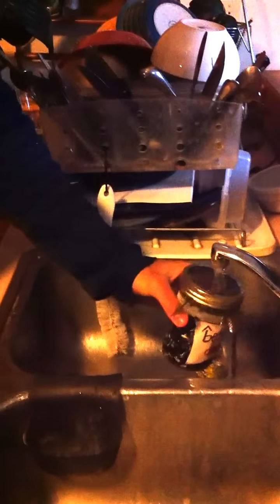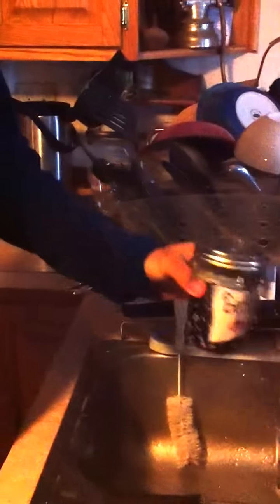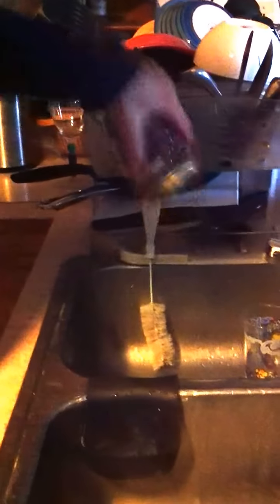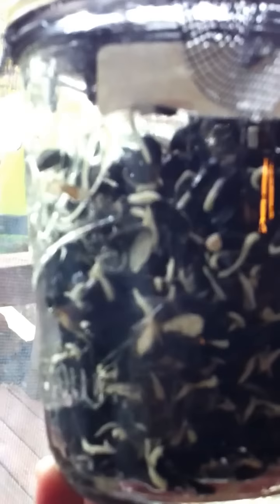DIY Salad Sprouts in Jar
Better Farm's intern Jackson Pittman shows how to rinse sprouts out in a jar to encourage growth.